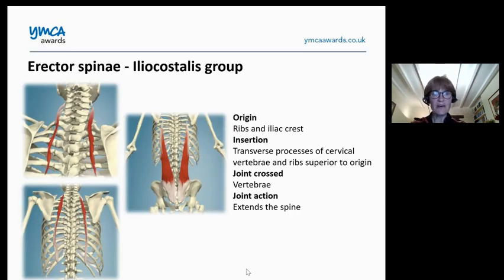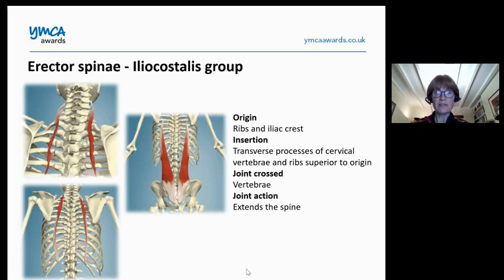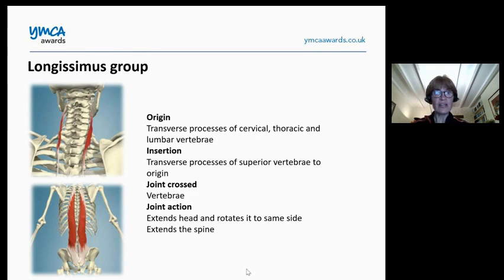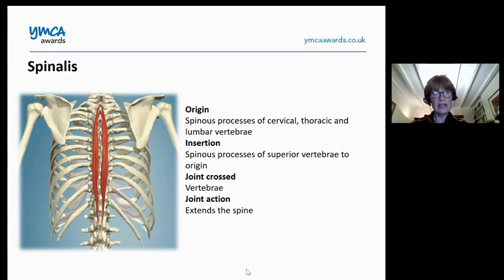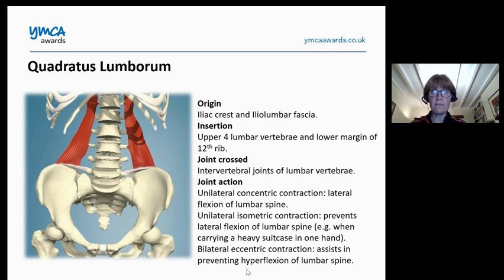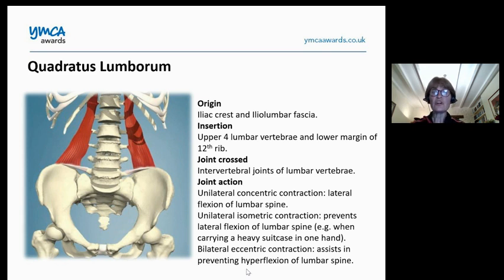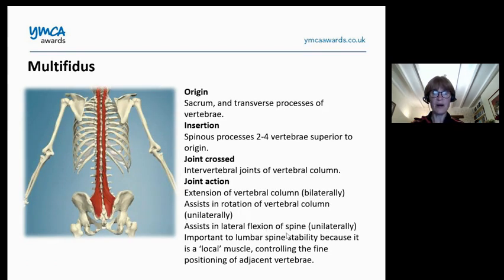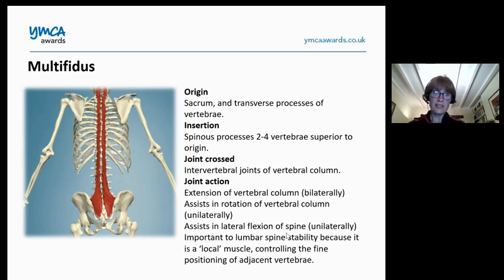Muscles of the vertebral column